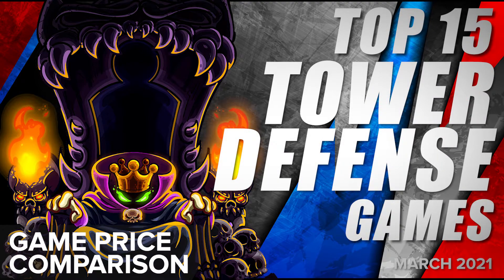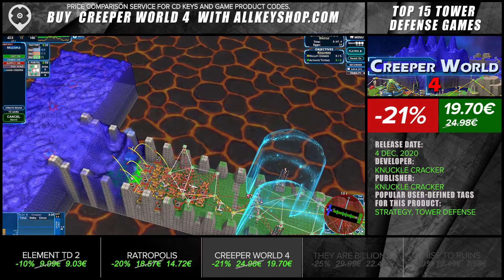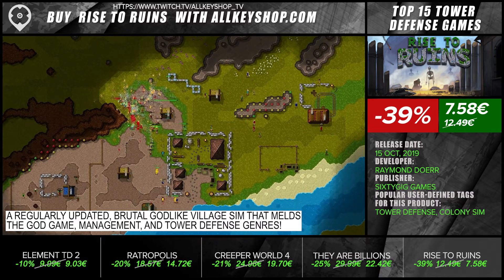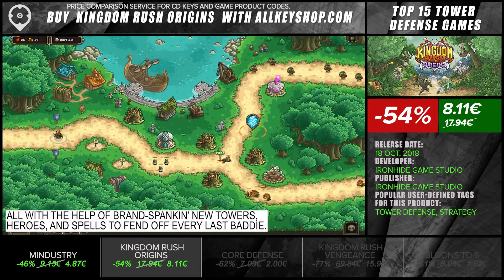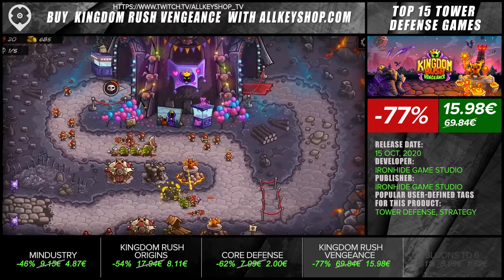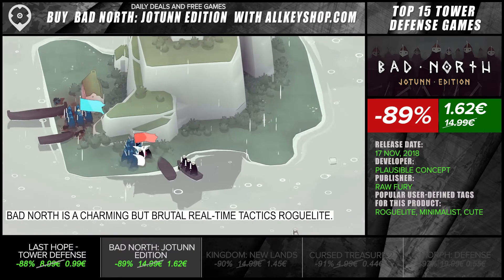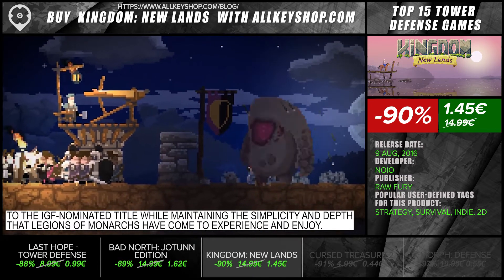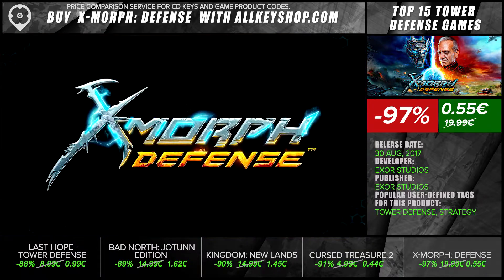Top 15 Tower Defense - March 2021 Selection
You want to play a Tower Defense Games, but don’t know which one to choose?
Luckily Allkeyshop is here to help you with this top 15 of the best Tower Defense Games!

0:03 Element TD 2 - Multiplayer Tower Defense
0:23 Ratropolis
0:43 Creeper World 4
1:03 They Are Billions
1:23 Rise to Ruins
1:43 Mindustry
2:03 Kingdom Rush Origins
2:23 Core Defense
2:43 Kingdom Rush Vengeance
3:03 Bloons TD 6
3:23 Last Hope - Tower Defense
3:43 Bad North: Jotunn Edition
4:03 Kingdom: New Lands
4:23 Cursed Treasure 2
4:43 X-Morph: Defense